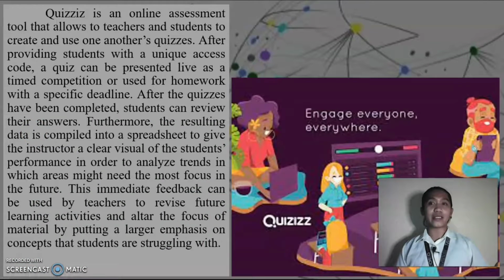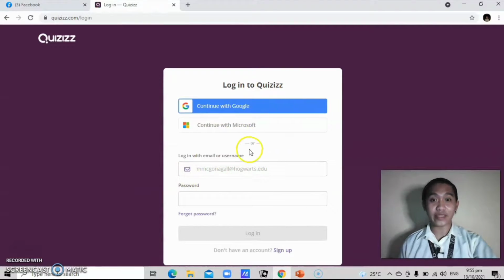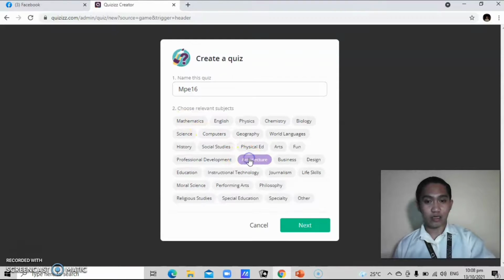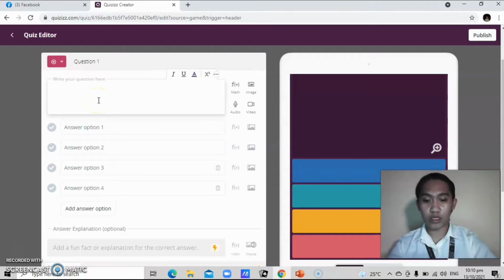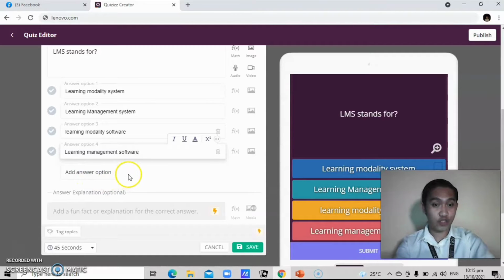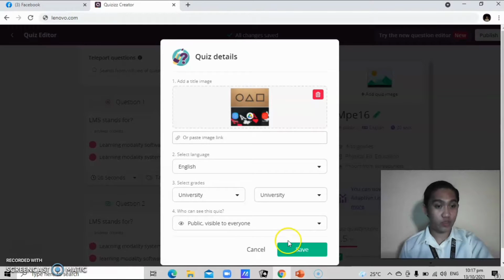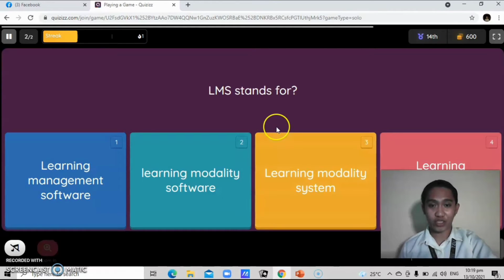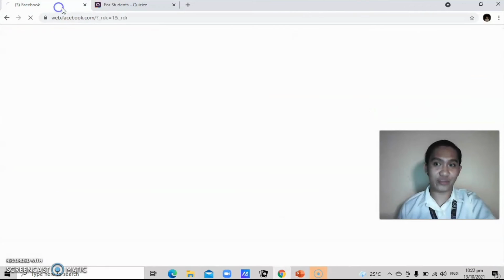Midterm Requirements | MPE 16